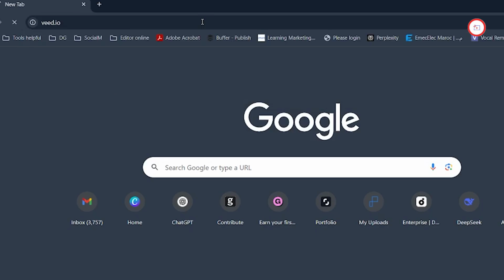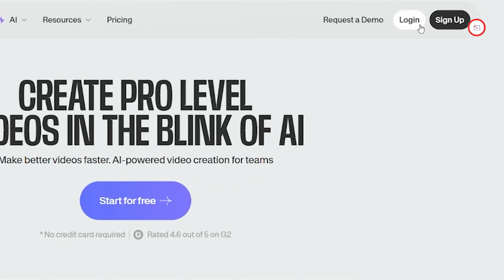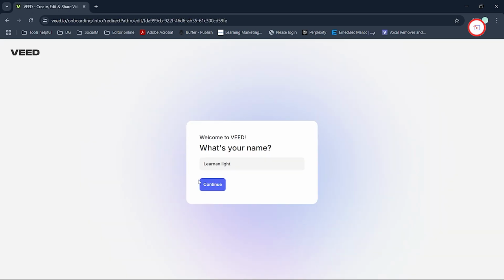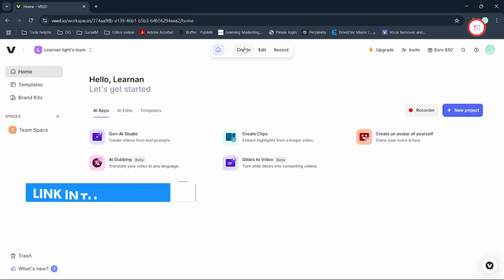Create Stunning Videos Using ChatGPT and Veed (Step-by-Step)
🎬 In this video, I’ll show you how to create high-quality, professional videos in just seconds using ChatGPT and Veed - no video editing experience required!

We’ll start by generating a video prompt using ChatGPT, and then use Veed.io, an amazing online video editing tool, to turn that prompt into a professional video - fast, easy, and beginner-friendly.

🔧 In this step-by-step tutorial, you’ll learn:
- How to use ChatGPT to generate a video script or prompt
- How to turn your ideas into videos automatically
- How to use Veed’s dashboard and key features
- How to create videos in seconds
- How to download the video (even with the free plan)

✅ Whether you’re a content creator, marketer, YouTuber, or just starting out, this method will save you time and help you generate viral-ready content in minutes!